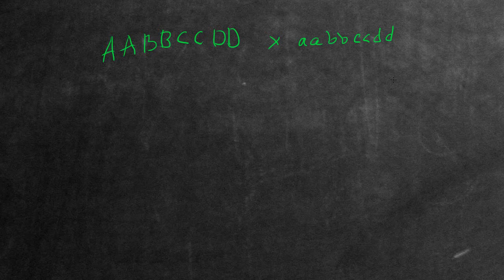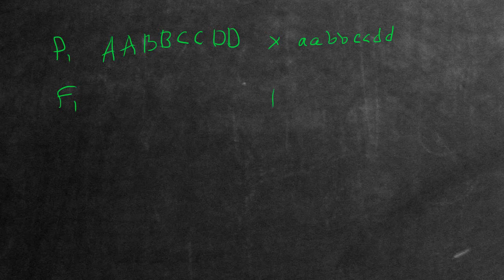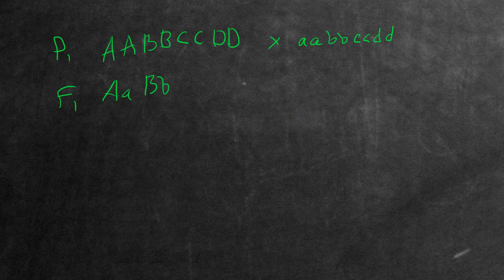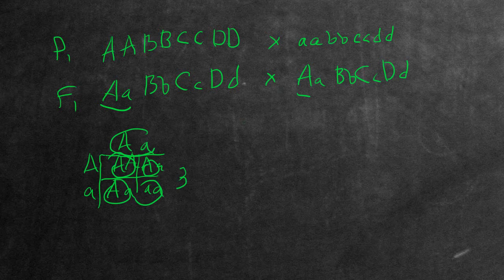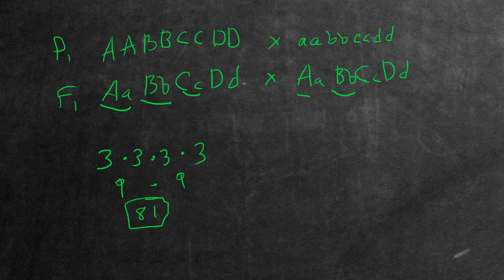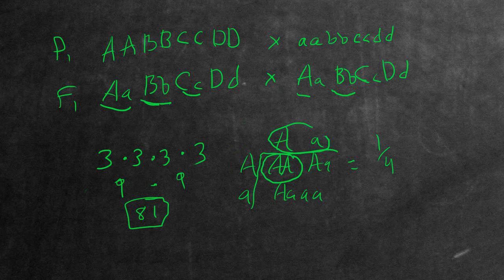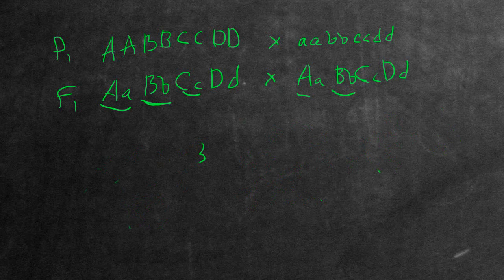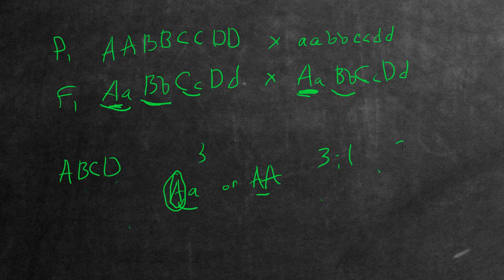Genetics: Product Rule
In this video we go over an example problem that has us dealing with using the product rule to predict the probability of getting certain genotypes and phenotypes in offspring from a parental cross.